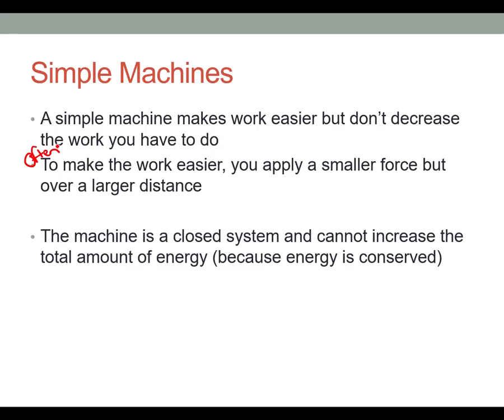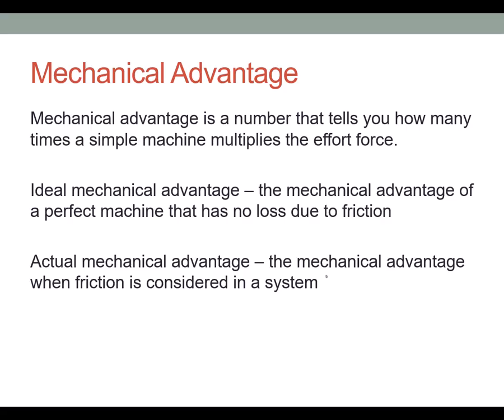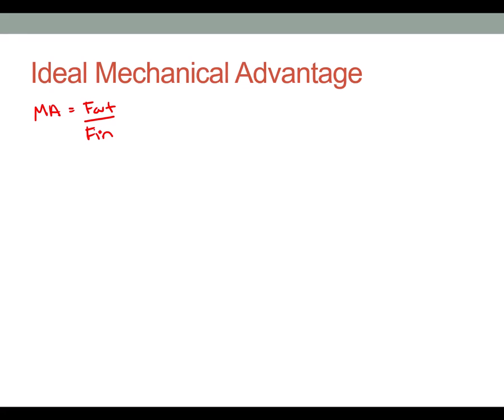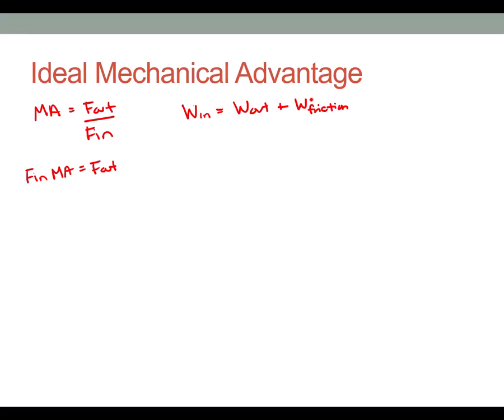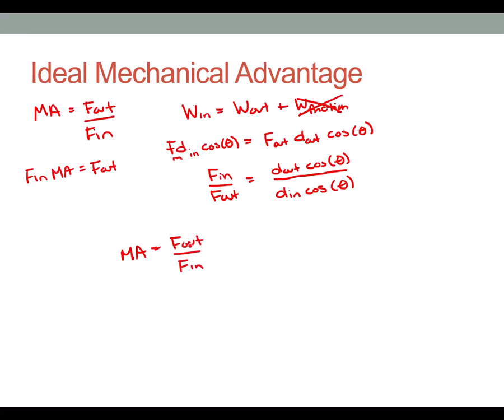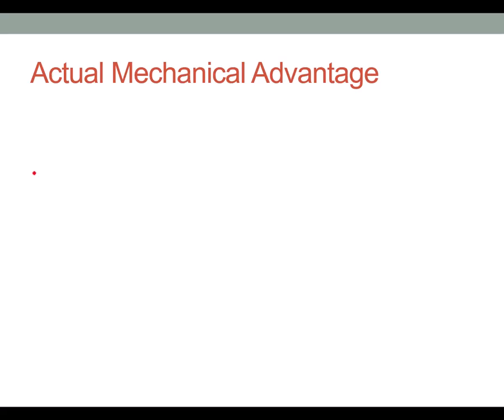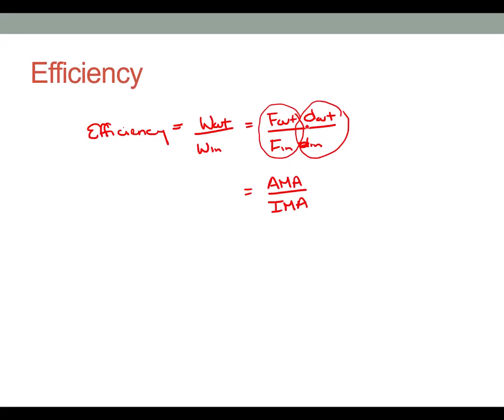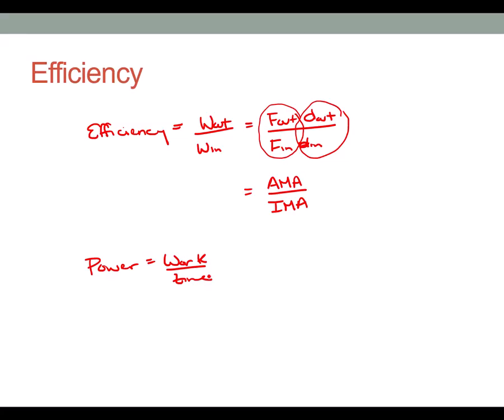Unit 16 Part 1